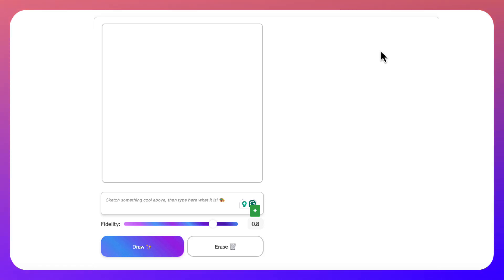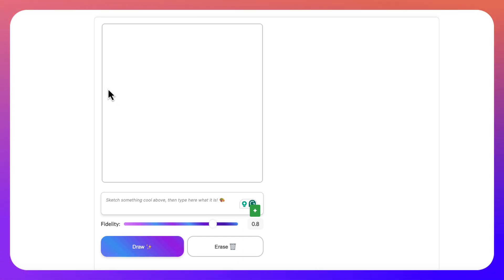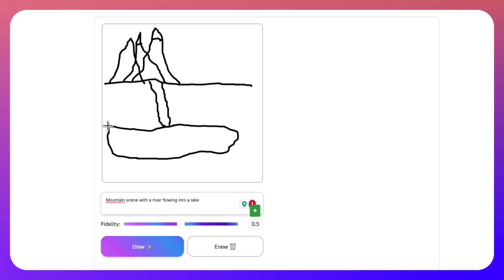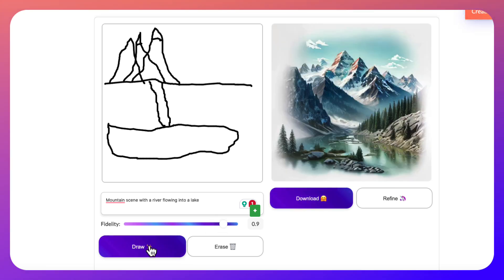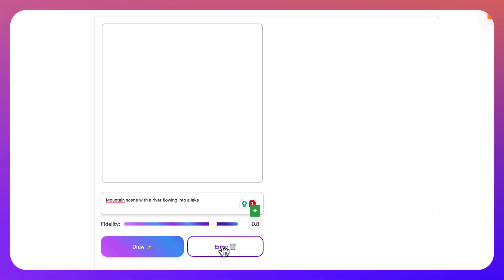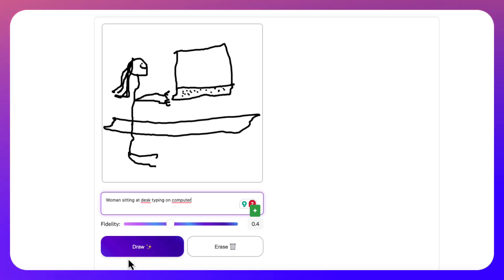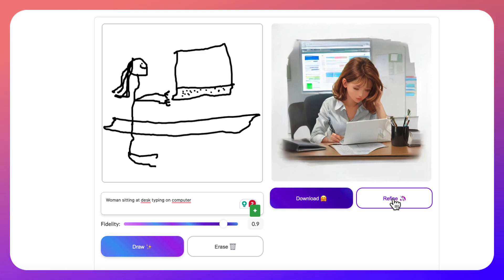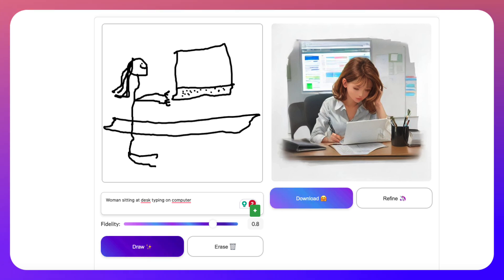Sketch to Image demo video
You've gotta' watch this short video showing the very latest AI image technology.